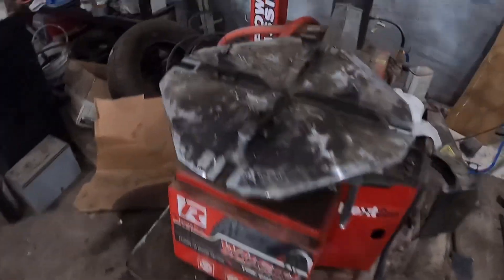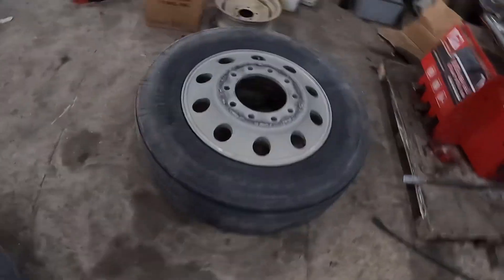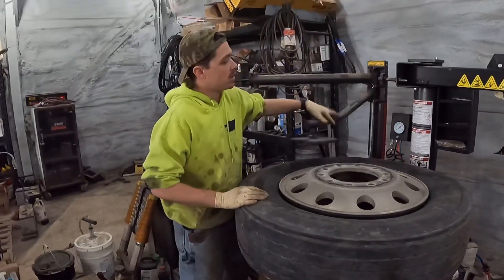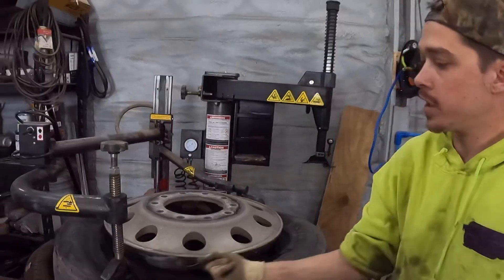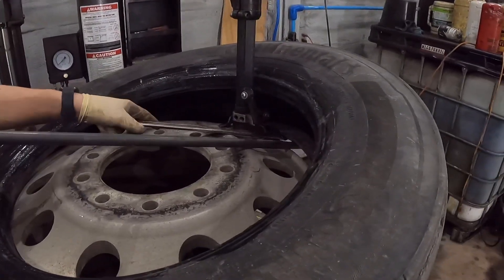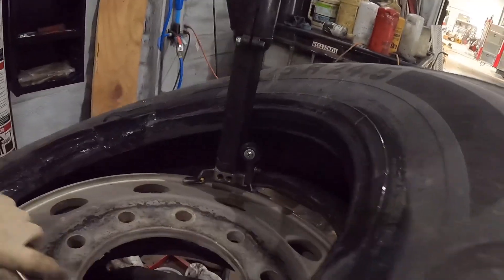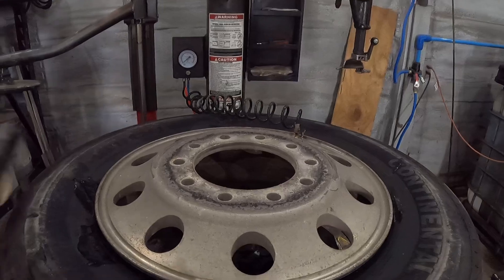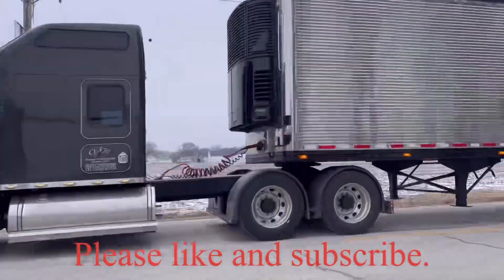How to operate a Next Gen tire machine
Note: This tire machine is designed for smaller tires but seems to work fine for semi tires.